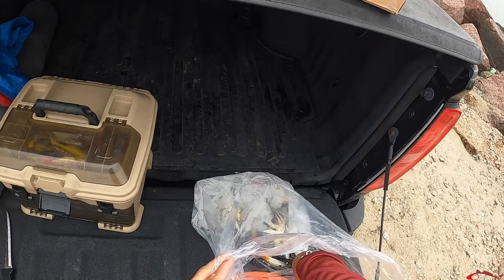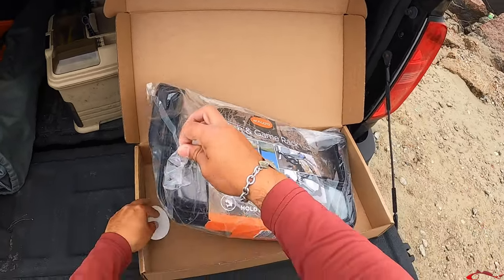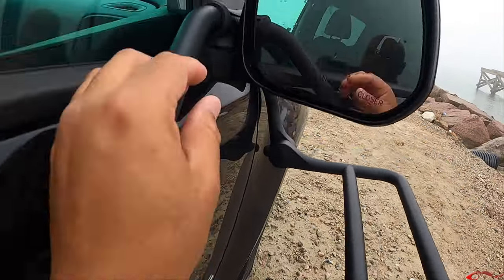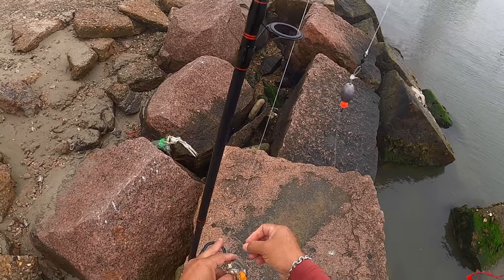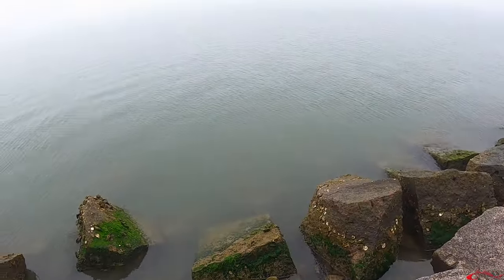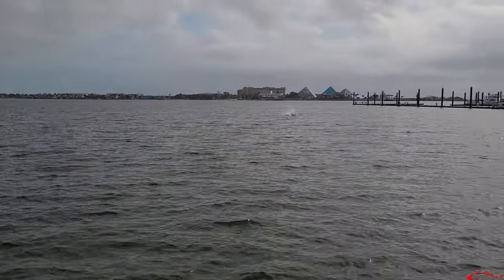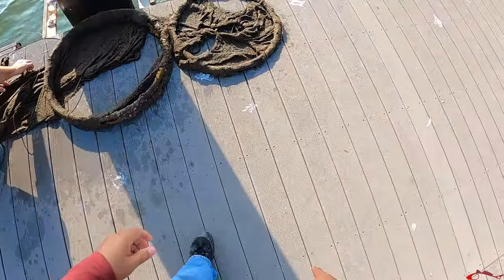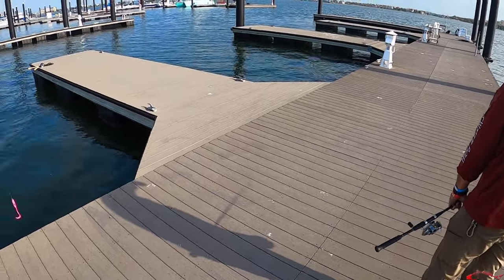Texas City Dike and Galveston Fishing Plus Awesome Fishing Rack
Tough Day fishing at Texas City Dike and fishing in Galveston, but I wanted to test out a new rack I got. The Malo'o Fishing Rod Holder Rack is awesome! It came in so handy rock fishing off the bank of Texas City Dike. Although the fishing wasn't great I still have fun out there. I changed it up at went to visit and fish with my friend Capt. Cody Dunn. I caught a nice speckled trout it was around 14-16 inched, closer to 15 I think. He landed a nice 21 inch sheepshead. I soaked some bait, cut crab and dead shrimp but never found that large fish I was after.

Don't forget to checkout this fishing report and much more at BFA VIP Club today
Become a BFA VIP Club member today & get the latest news, fishing reports & forecast, never before seen videos, behind the scenes & DIY videos some before YouTube & some exclusive to the Club, give aways, open invites, meet ups & chances for 1 on 1 fishing... plus much more